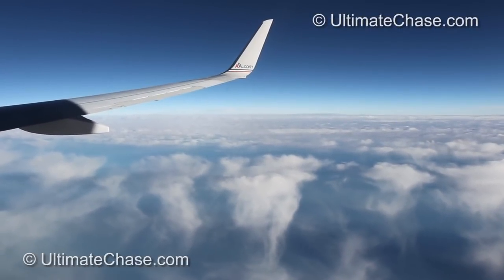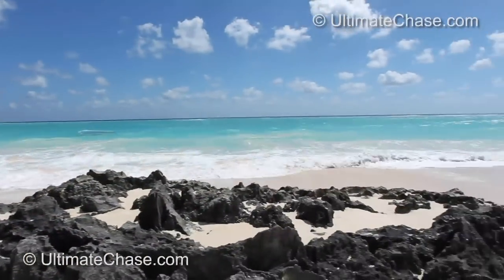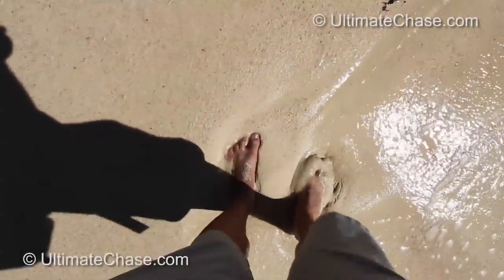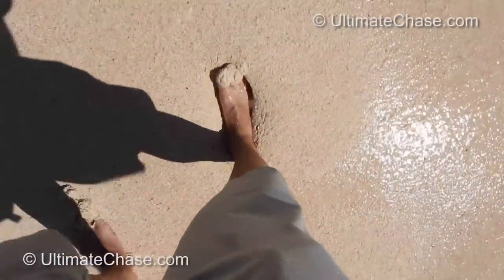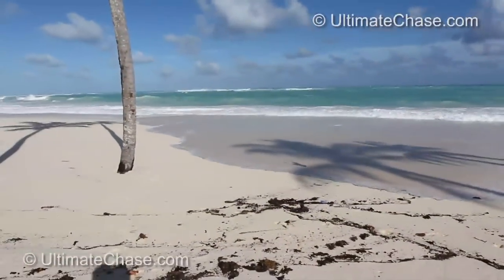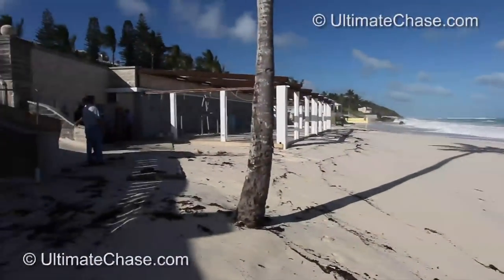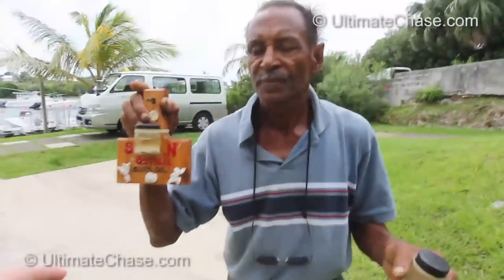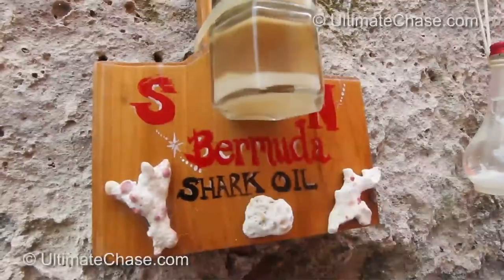Hurricane Igor Giant Waves Video - Elbow Bay Beach, Bermuda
Mike Theiss of Ultimate Chase, Inc goes to Bermuda to document Hurricane Igor. This is a 11 minute compilation using several types of cameras documenting Igor's giant waves on the south shore of Bermuda at the Elbow Bay Beach Resort. Special Thanks for Jim Cantore and the folks at The Weather Channel as well as the very helpful staff at the Elbow Bay Beach Resort. Bermuda is an amazing island with some of the nicest beaches I've ever seen...